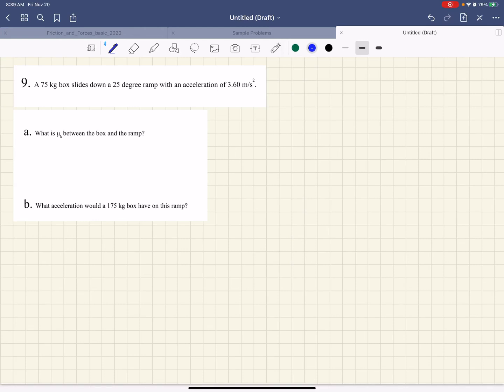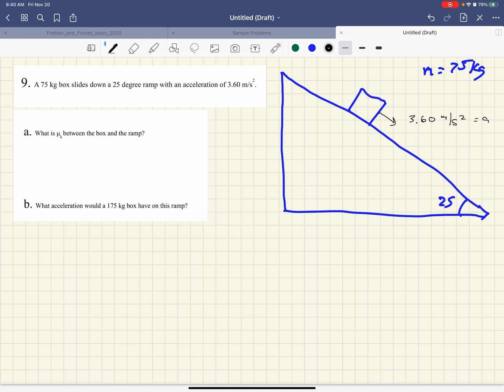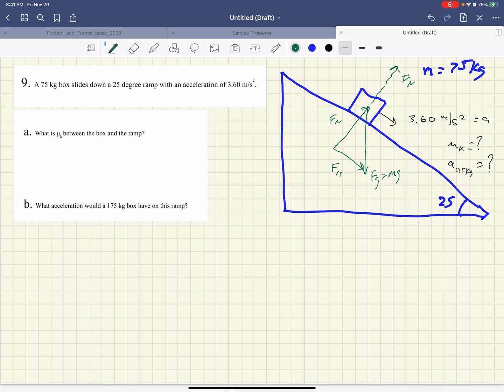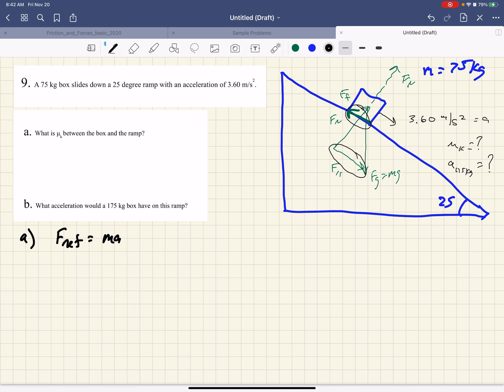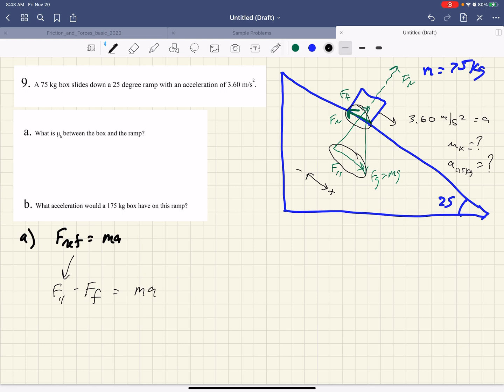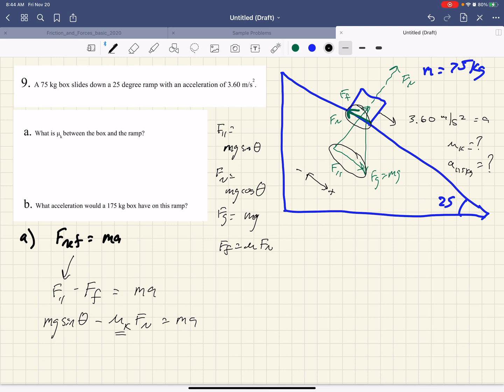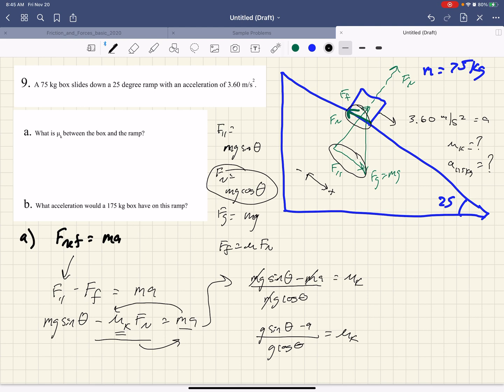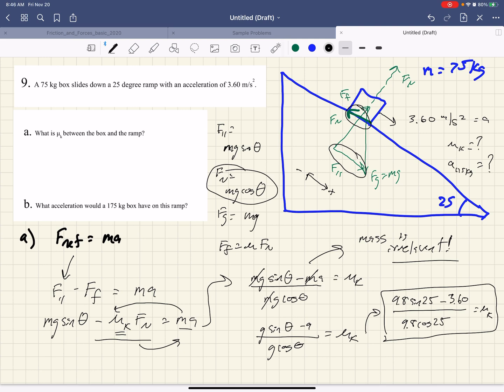Forces and Friction #9